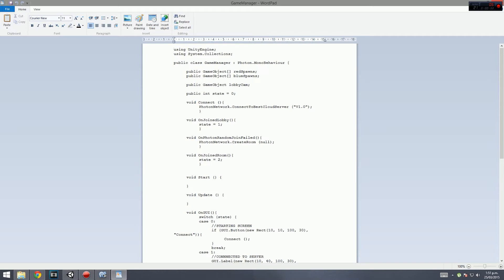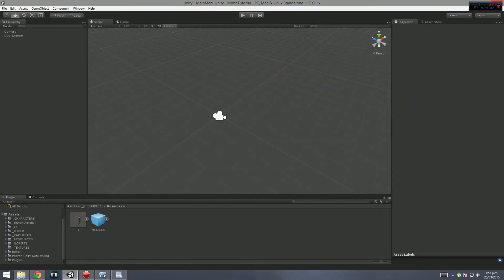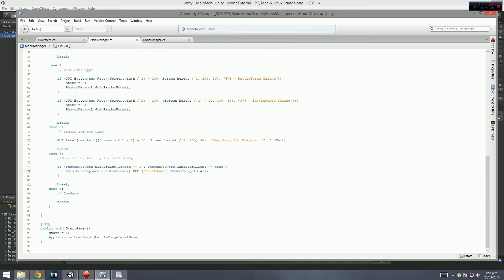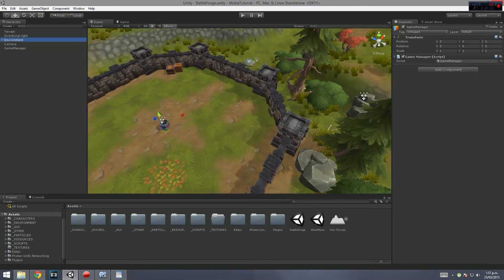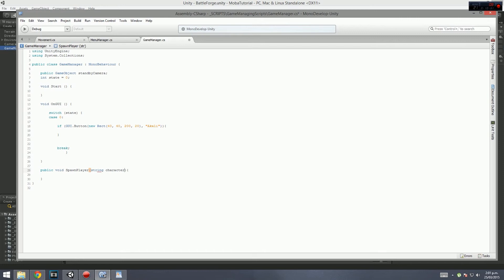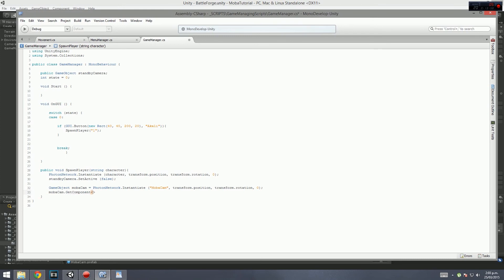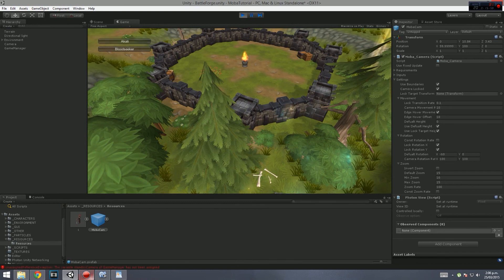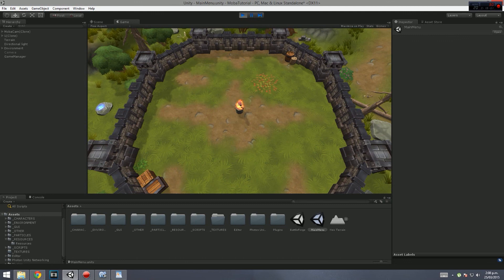How to make a MOBA in Unity - Champion Select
Learn how to create the Champion selection menu as well as a improved version of the original menu we created now in another scene.